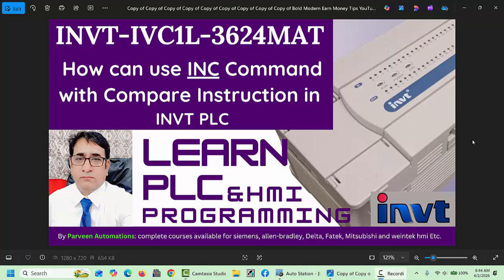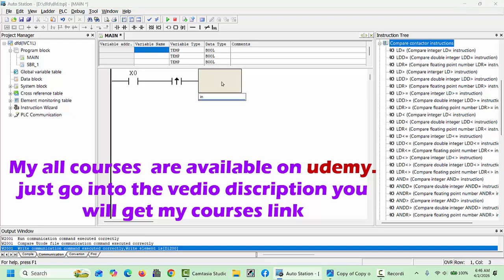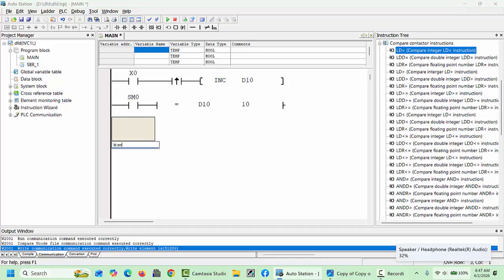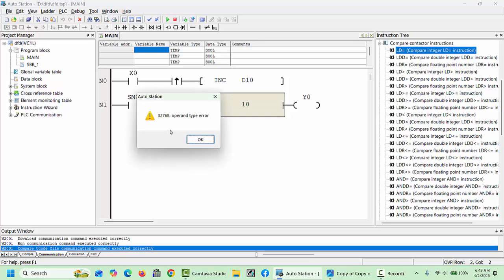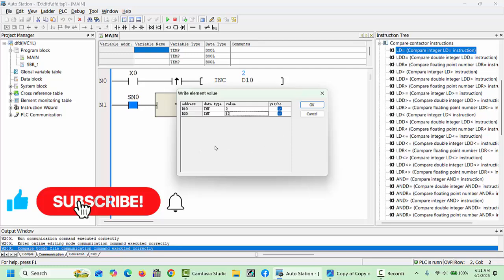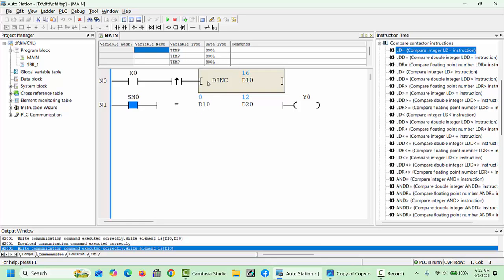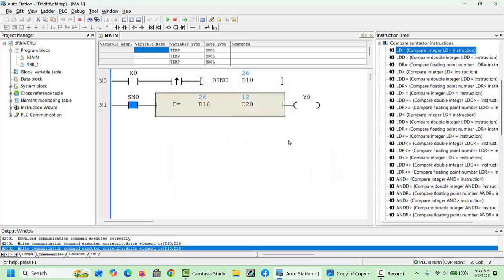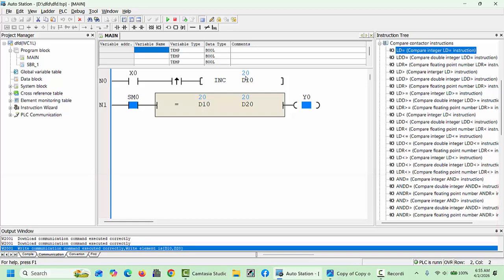INVT PLC Programming: Combining INC & CMP Instructions for Advanced Control | IVC1L-3624MAT Tutorial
Unlock advanced control logic in your industrial automation projects. This in-depth guide for the global engineering community demonstrates how to effectively combine the Increment (INC) and Compare (CMP) instructions on an INVT PLC, specifically the IVC1L-3624MAT model.

Whether you are a student, a technician on the factory floor, or a control systems engineer, mastering these fundamental commands is crucial for creating sophisticated and efficient automation sequences. This video provides a clear, step-by-step walkthrough of the ladder logic, explaining the function of each command and how they work together to manage counters, control loops, and decision-based operations.

In this tutorial, you will learn:
► The core function of the INC (Increment) command.
► How to configure the CMP (Compare) instruction for data evaluation.
► A practical example of integrating INC and CMP for a sequential logic task.
► Best practices for programming on the INVT PLC platform.

Parveen Automations is dedicated to providing practical, real-world knowledge on PLC, SCADA, HMI, and VFD systems for a global audience.

Safety First: This video is for educational and informational purposes only. The logic demonstrated should be tested in a simulated environment. Applying this programming to live industrial machinery without a thorough risk assessment and adherence to all local and national safety standards (including Lockout/Tagout procedures) can result in severe equipment damage or serious injury. Always ensure a qualified and experienced professional oversees any implementation on active systems.

Copyright & Fair Use Disclaimer: This video may contain copyrighted material, such as background music from the YouTube Official Audio Library and small still images, the use of which has not always been specifically authorized by the copyright owner.